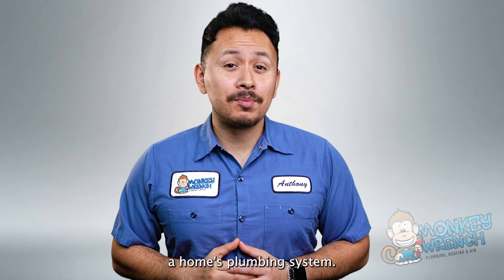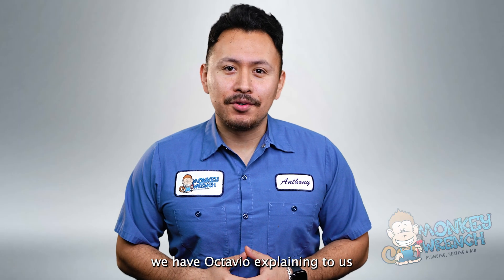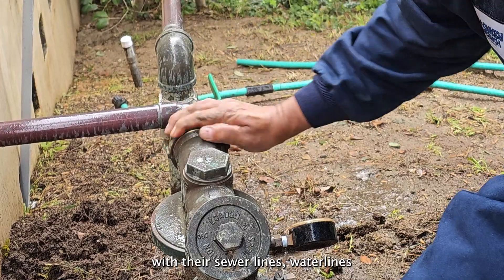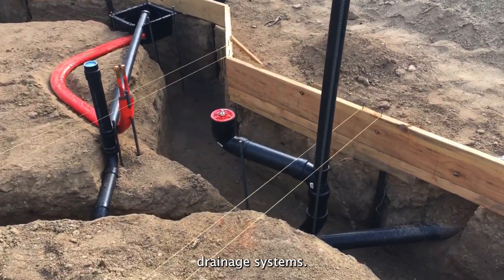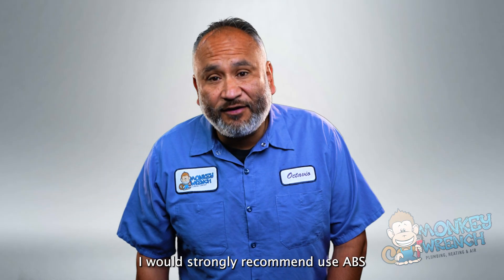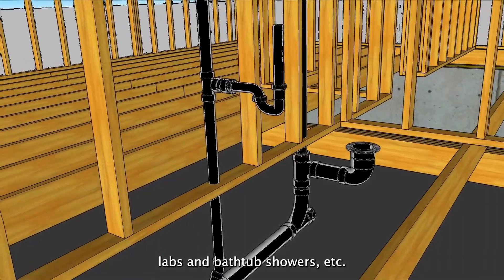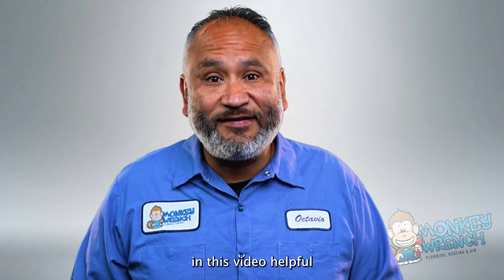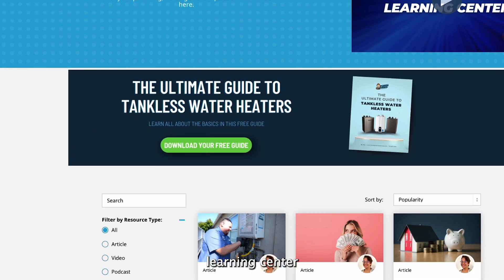Pros & Cons of ABS Pipe!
Find out what ABS pipe is and the pros & Cons of this type of pipe.

0:00 - Intro
0:00 - What is ABS pipe?
1:02 -  Pros of ABS pipe?
1:16 -  What are the cons of ABS pipe?
1:39 -  What are the best applications of ABS pipe?
2:00 -  How to determine if you already have ABS pipe?